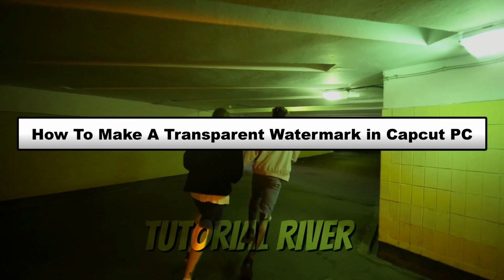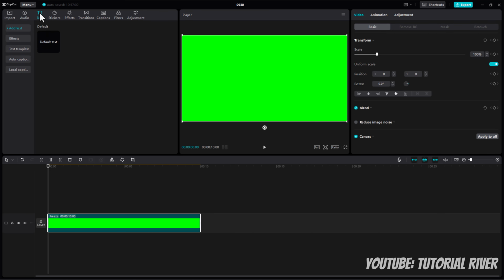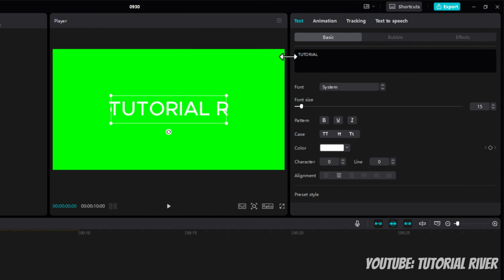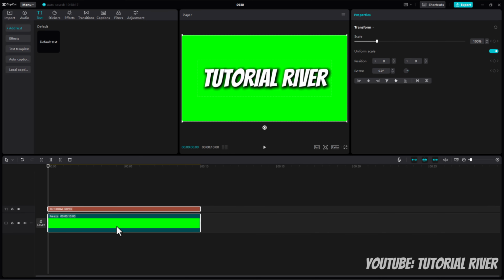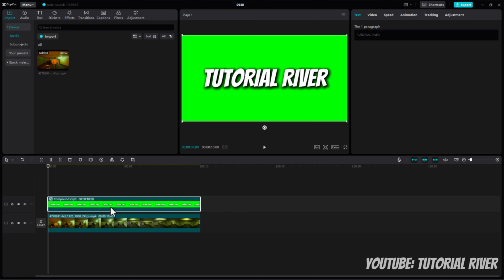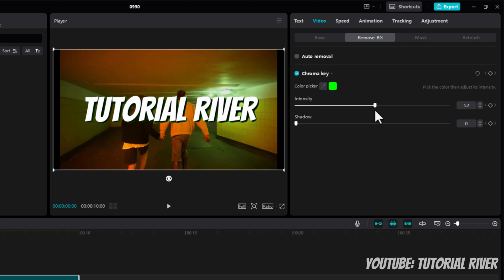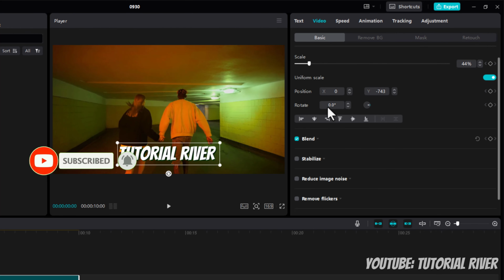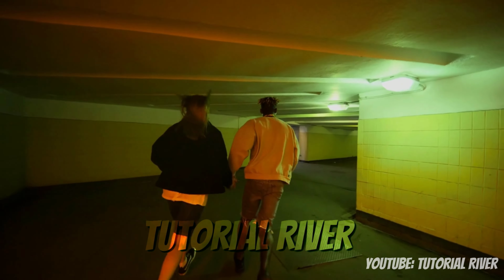How To Make A Transparent Watermark in Capcut PC | Full Guide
Learn how to make a transparent watermark in capcut pc. this tutorial shows you How To Make AE Like Watermark In CapCut PC.

0:00 Intro
0:06
1:34 Outro